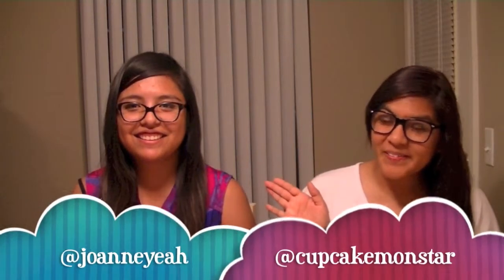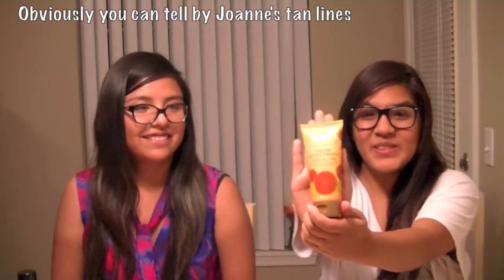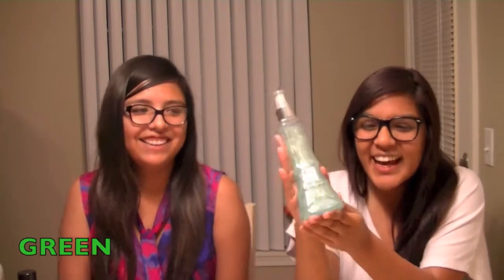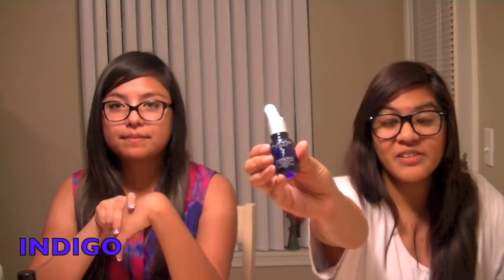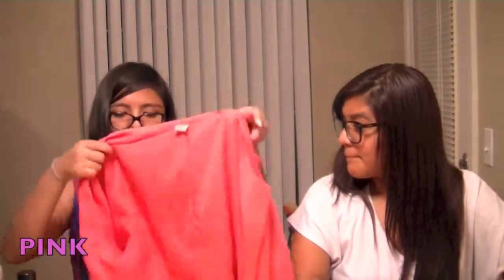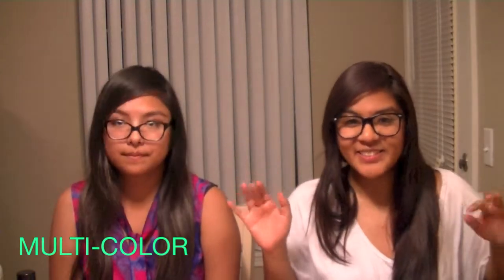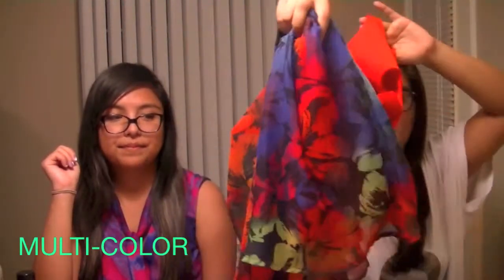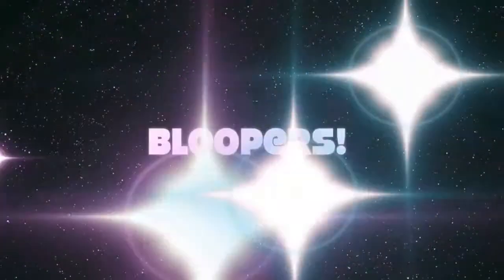Rainbow Tag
Heeeey there! This is our Rainbow Tag! Hope you enjoy and we'd love to hear some of your favorite products that match the colors of the rainbow!